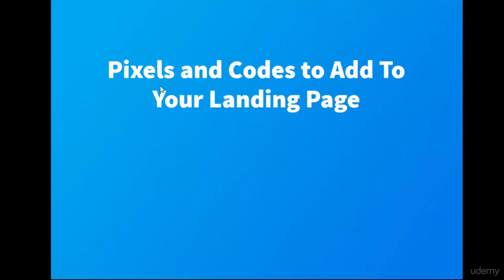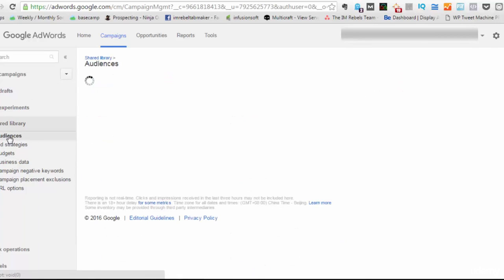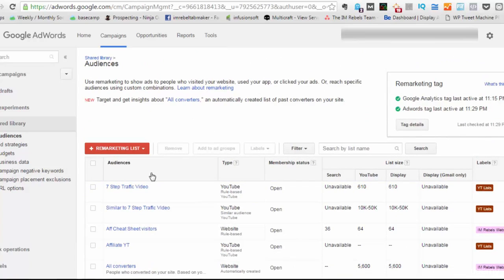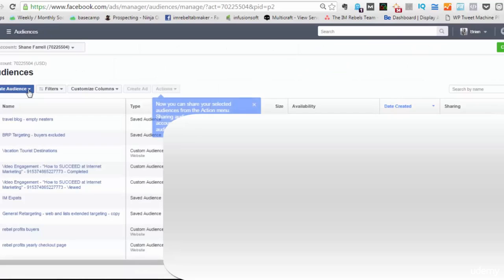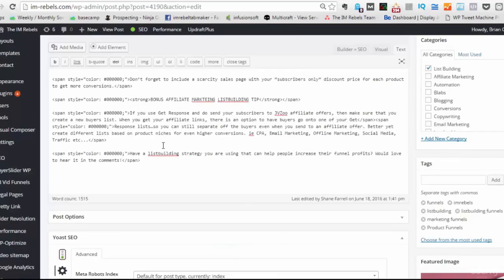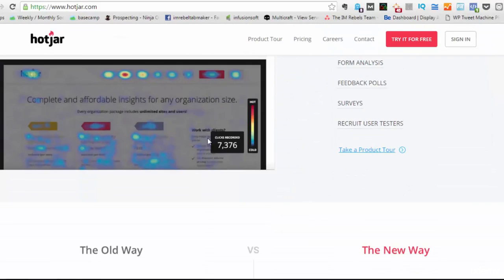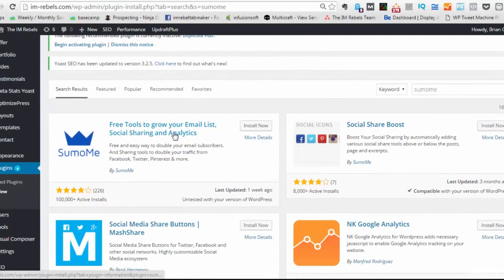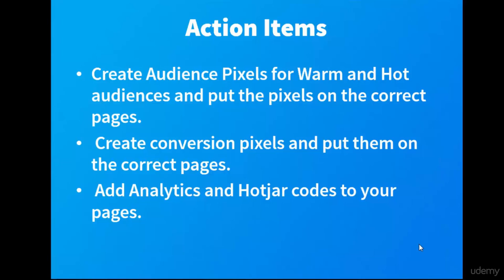Lesson #14 | Effective Codes to Add to Your Landing Pages | Landing Page Course